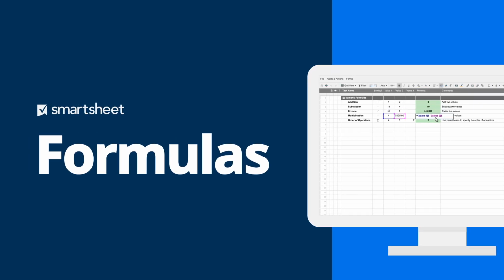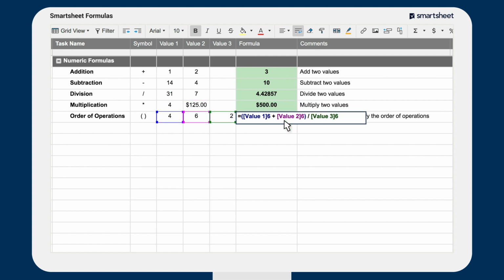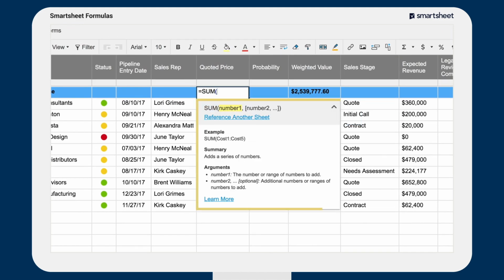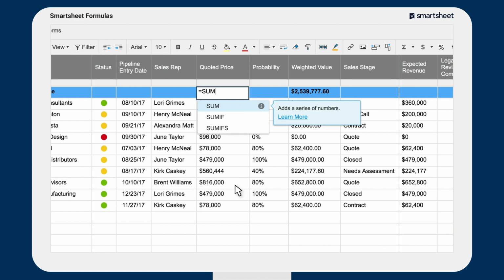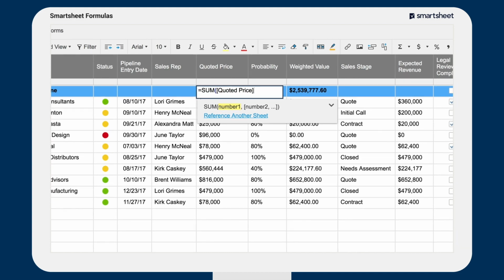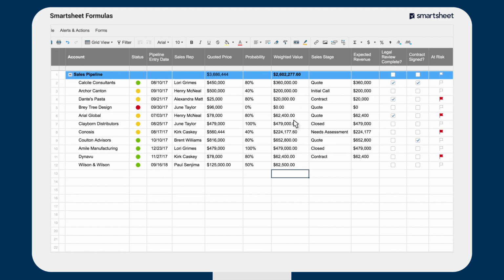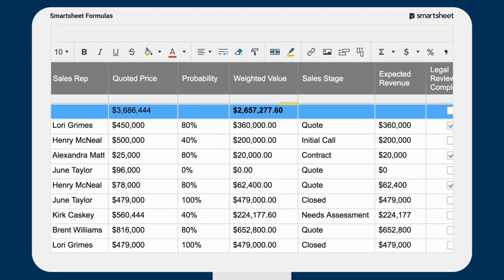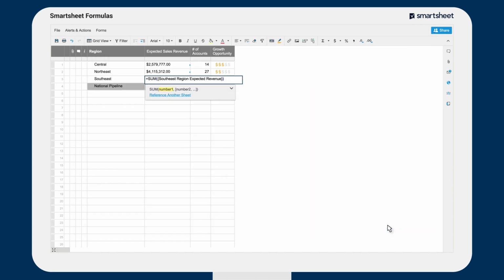Formulas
In this video, we'll look at how to create a formula and reference cells, columns, and ranges in your sheet. We'll also go through numeric formulas, logic formulas, text formulas, date formulas, and more.